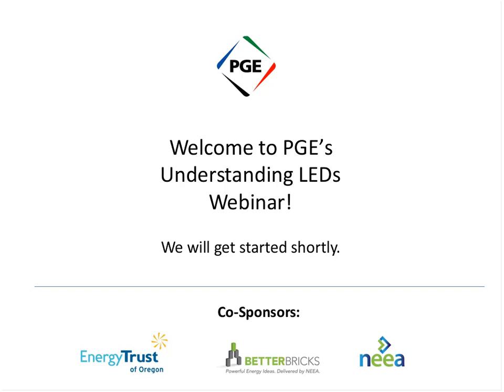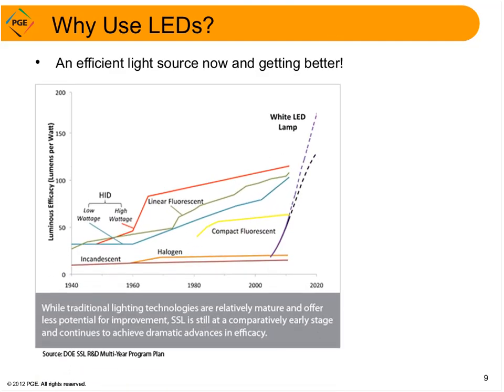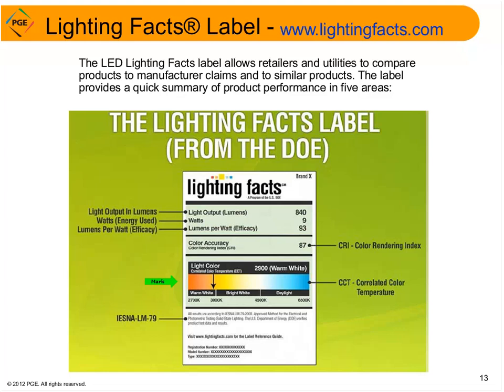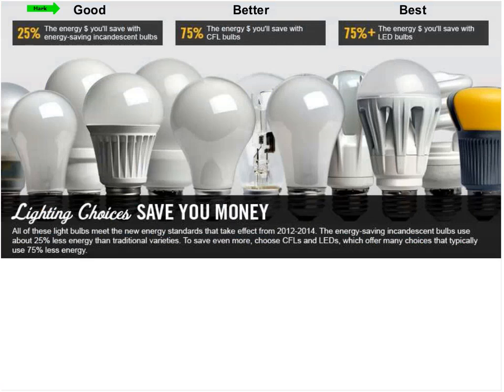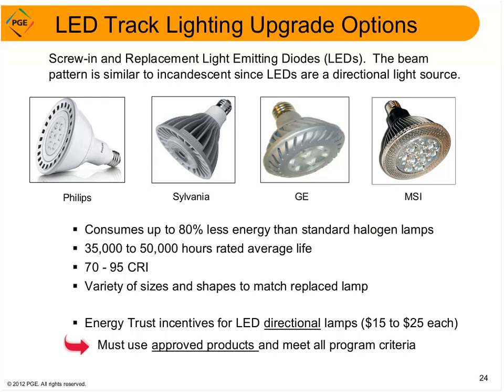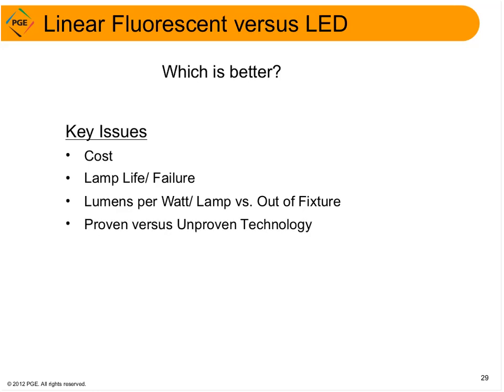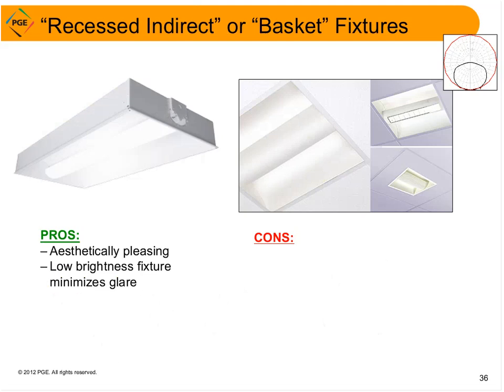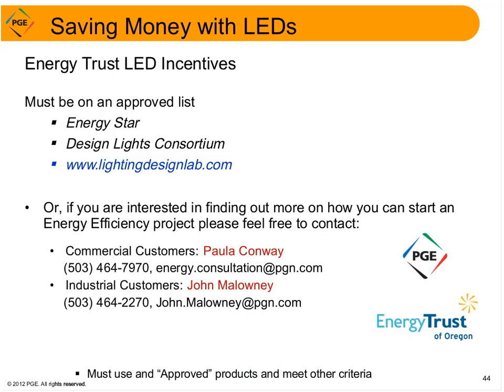Understanding LEDs Webinar 02-21-13 12 pm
LEDs (Light Emitting Diodes) are creating a revolution in lighting.  They offer many advantages that other light sources can't provide nearly as well and are already becoming the preferred choice for many lighting applications.  However, they are not always the best or even most efficient option for others.  This webinar will help you decide if LEDs are ready for your place of business.  Some LED basics will be covered but the focus will quickly turn to applying LEDs in real world situations that will be beneficial to facility managers, end users and others as well.